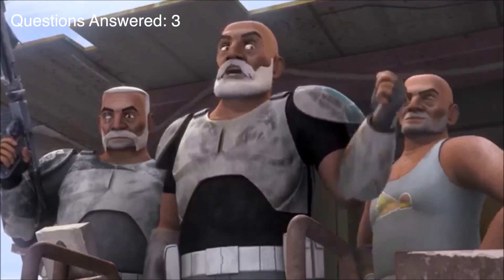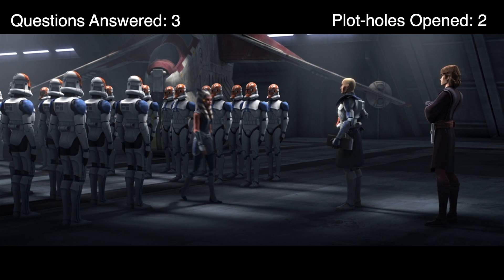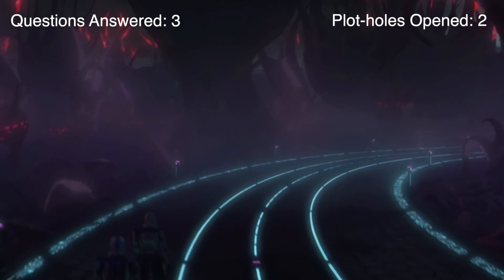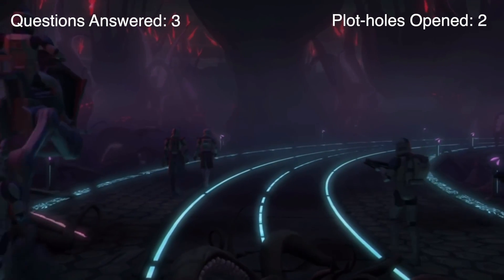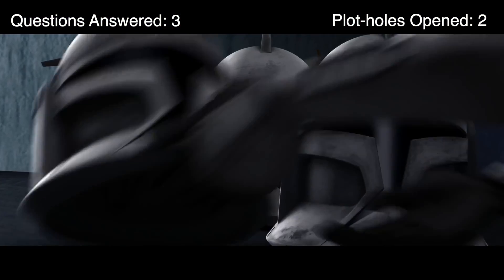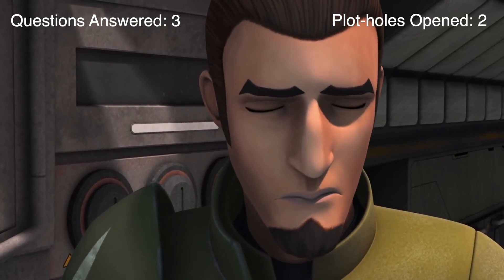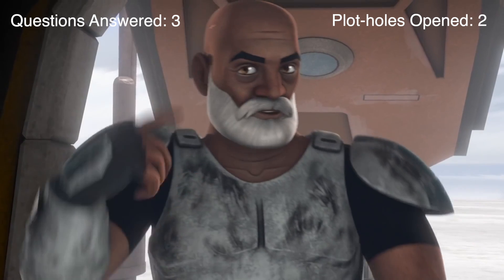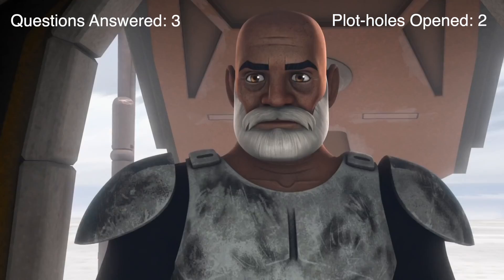5 Frustrating Star Wars Questions Clone Wars Answered (and 3 new plot-holes)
this episode of the Clone Wars season 7 just answered five lingering and burning questions from Revenge of the Sith, and may have also created three new plotholes.